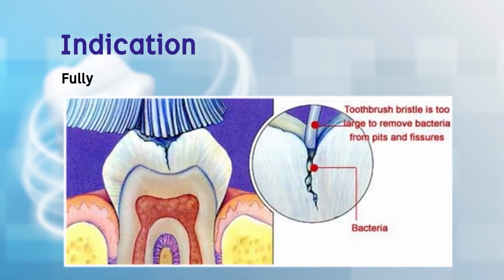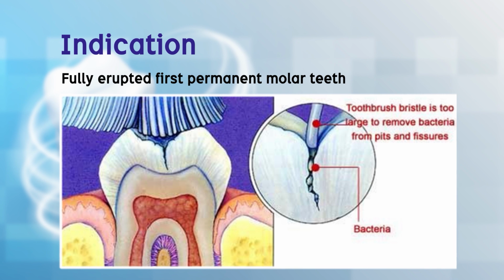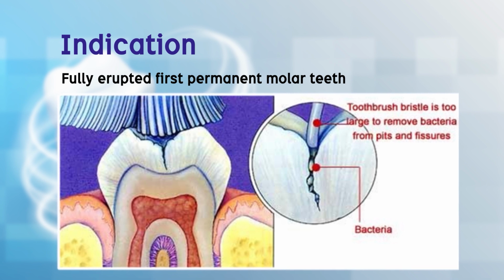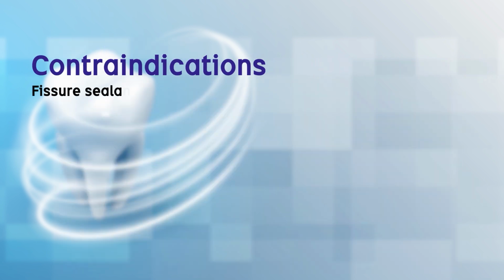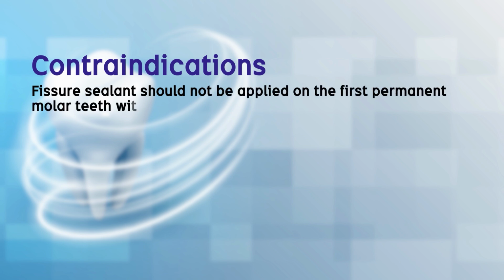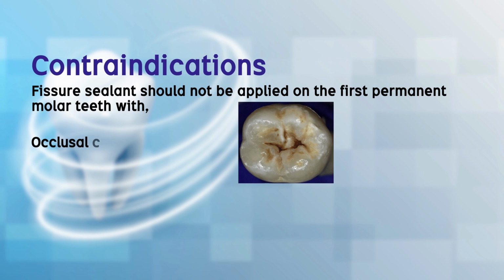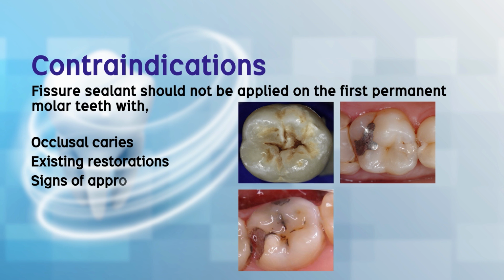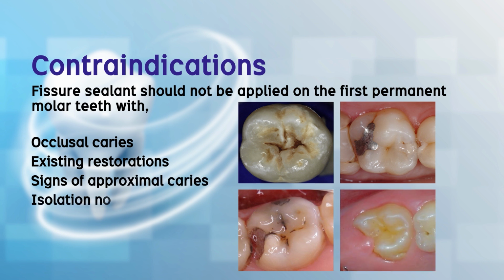Video demonstrating Fissure Sealant application